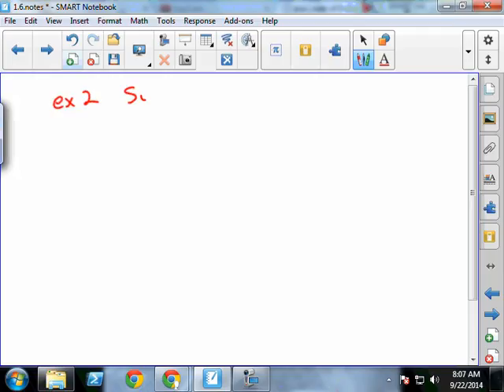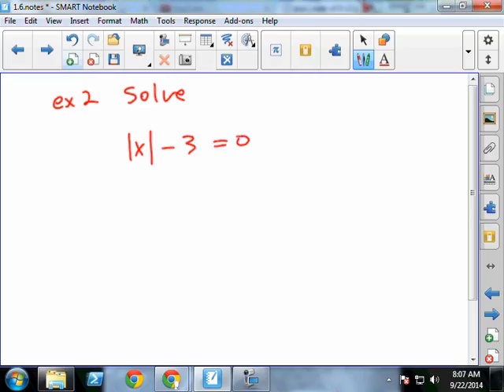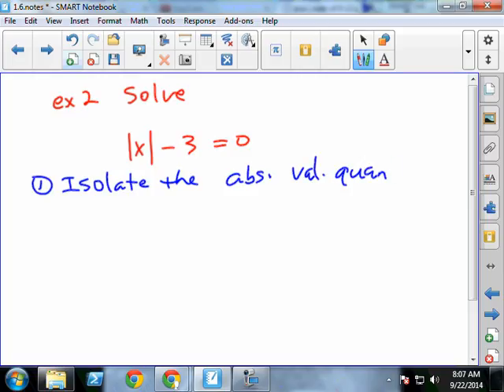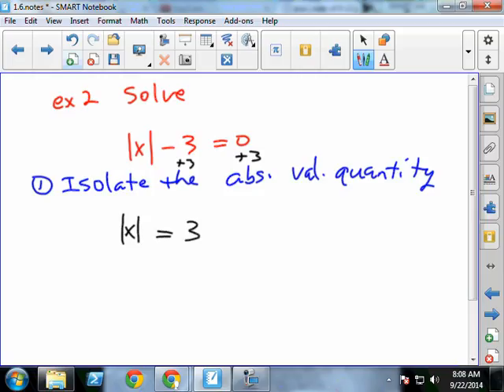1 6 Abs Val eq notes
Solve Absolute Value Equations and Inequalities